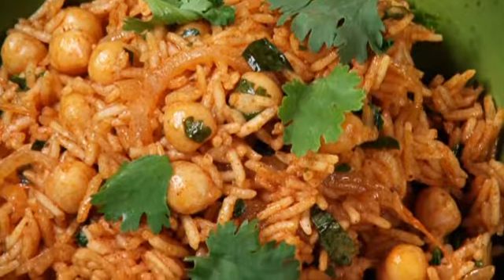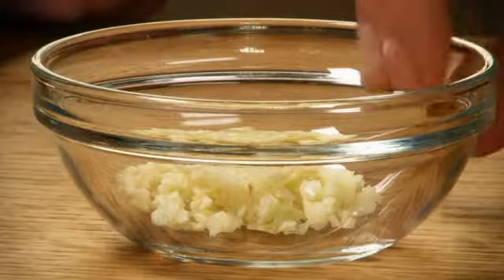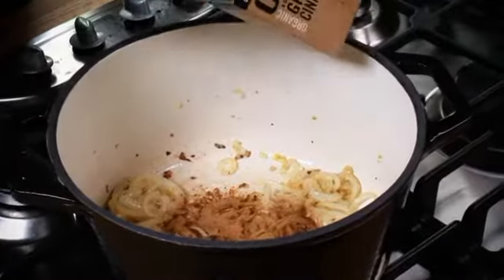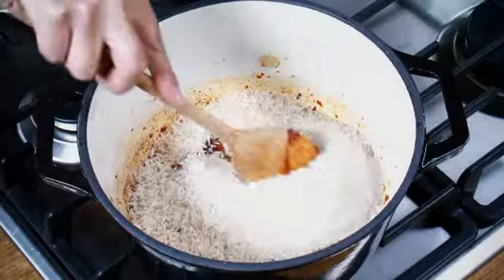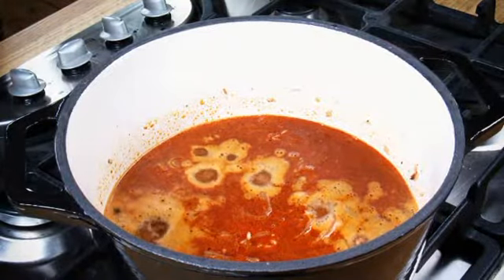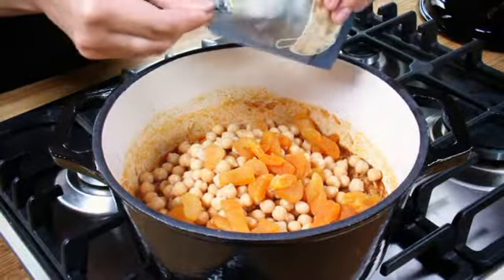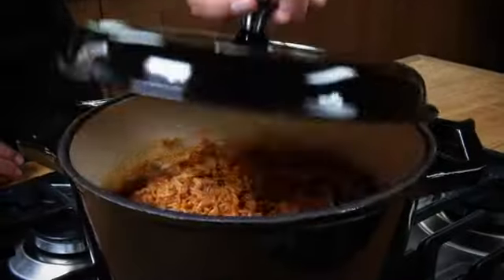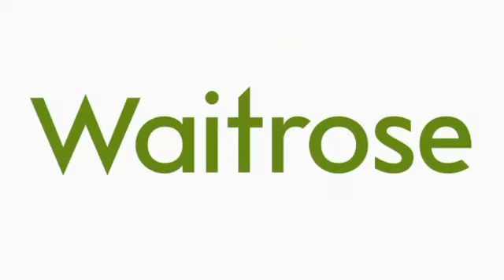Turkish rice pilaff with chick peas & apricots recipe from Waitrose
All cooked in just one pan, this delicious dish will be a favourite with vegetarians and meat-eaters alike.